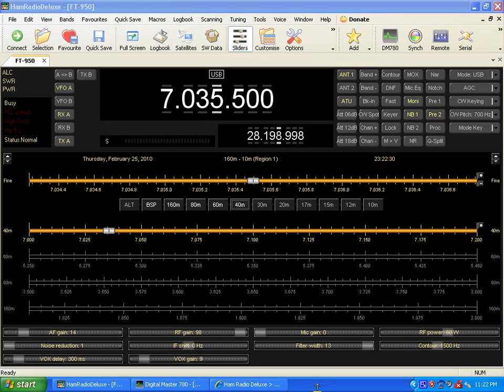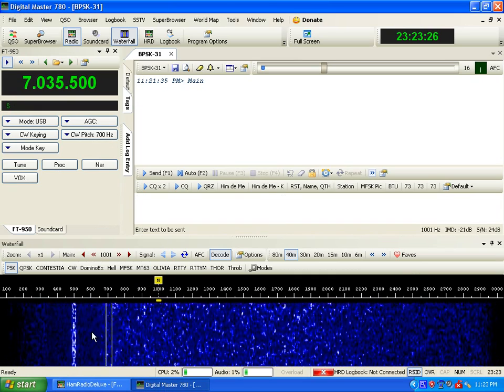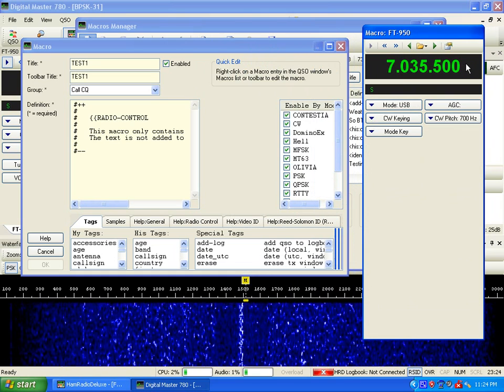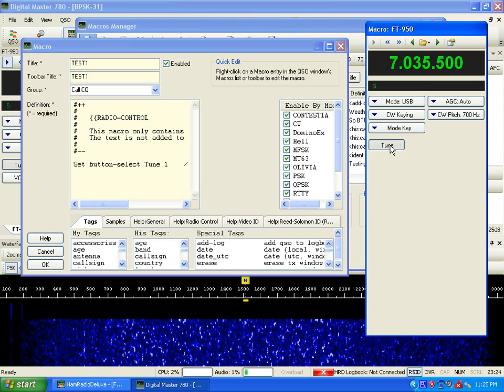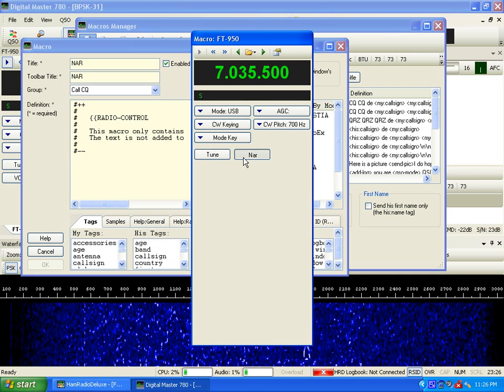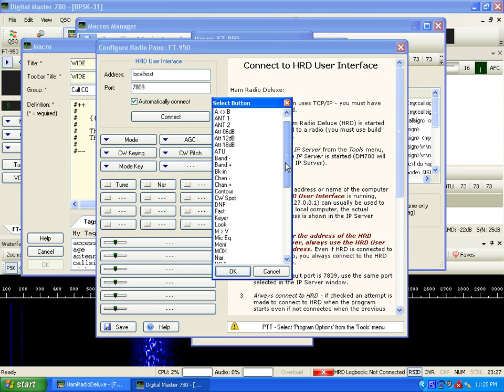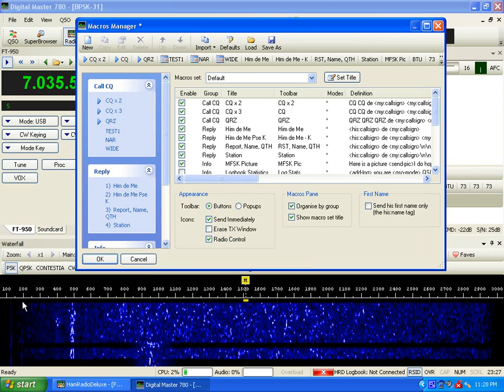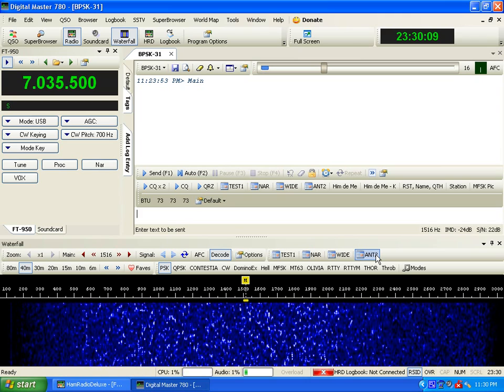DM780 RC Macros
This video is a tutorial on how to implement radio control macros into Digital Master 780 (HRD).